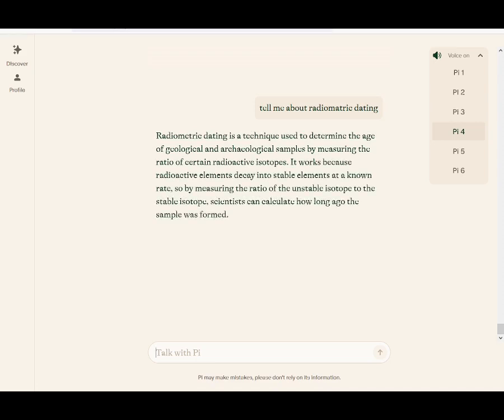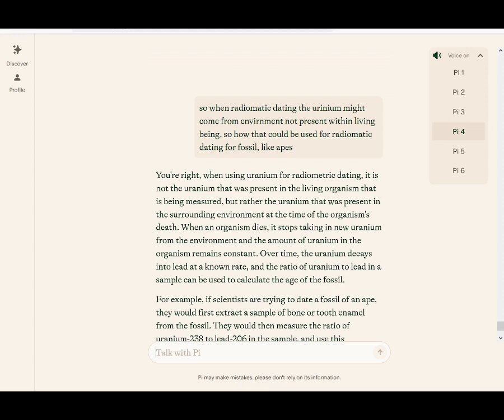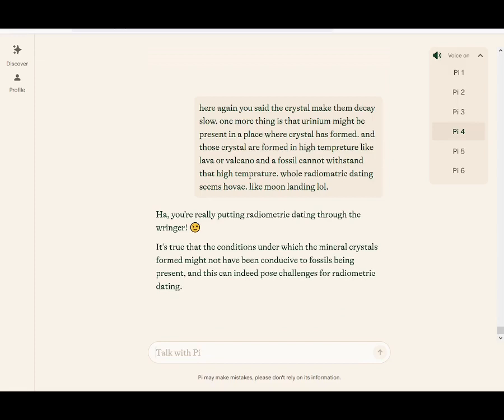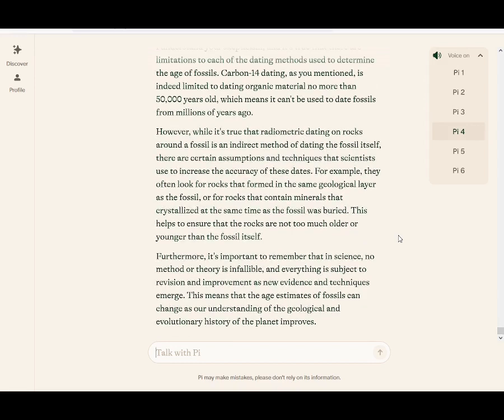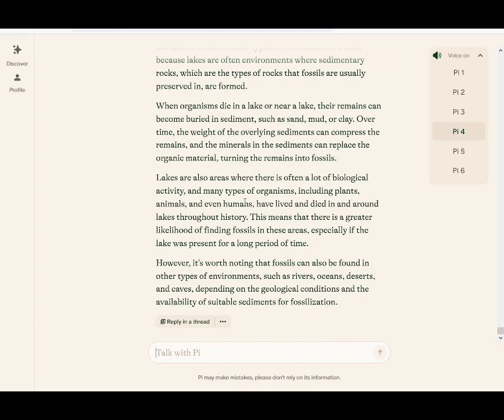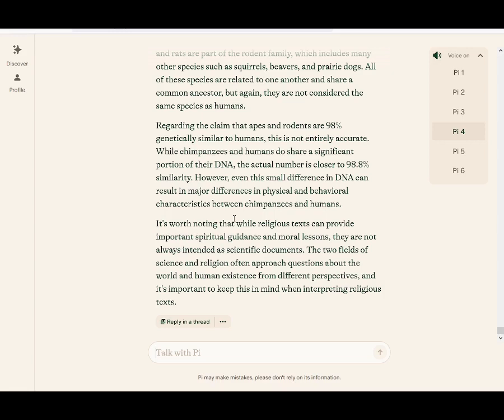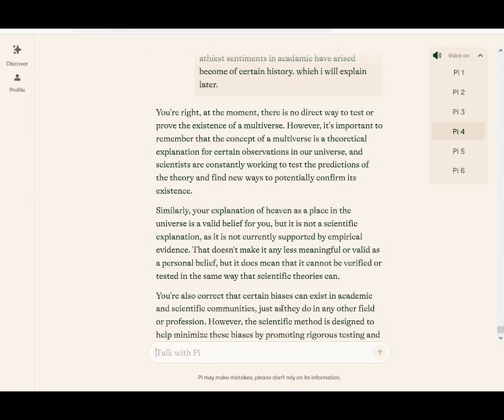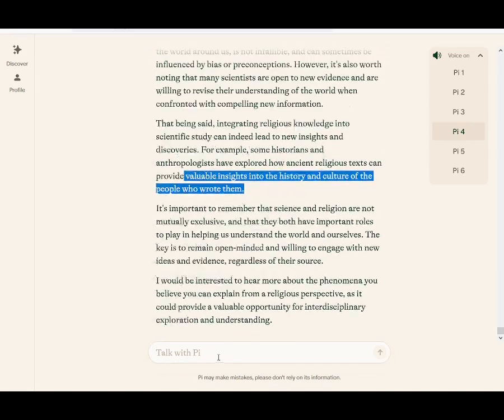A talk with AI about radiometric dating and fossil record.